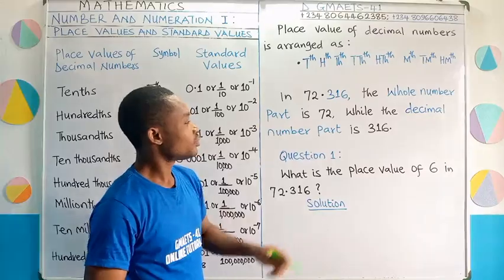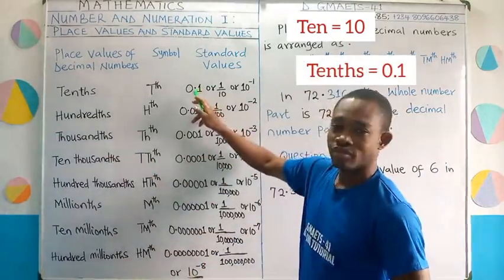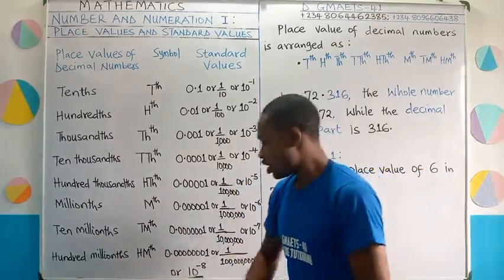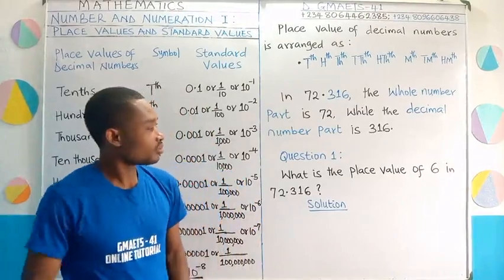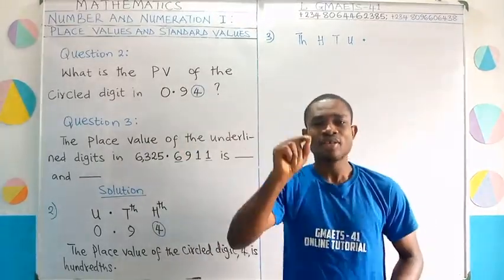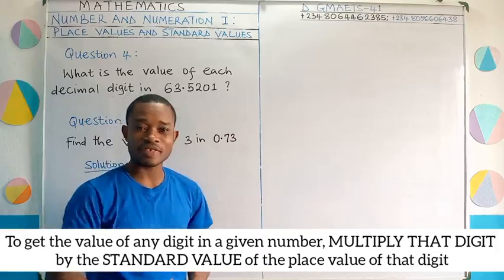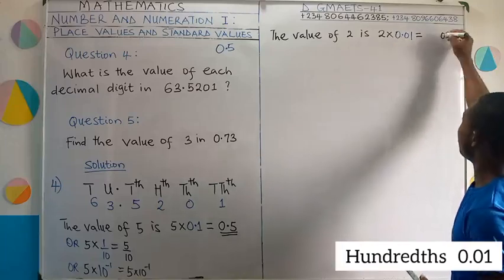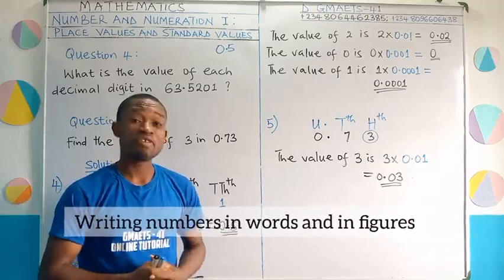PLACE VALUES AND STANDARD VALUES OF DECIMAL NUMBERS //BASIC MATHS //PRIMARY 4,5&6/J.S.S 1,2&3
At the end of the lesson, scholars should be able to:
✓ Identify decimal numbers
✓ Identify the place values of decimal numbers up to hundred millionths
✓ Identify the standard values of decimal numbers up to hundred millionths
✓ Determine the place value of a digit in a decimal number
✓ Determine the value of a digit in a decimal number.
✓ Take a quiz on place values of whole numbers and decimal numbers.

See the link to the quiz below